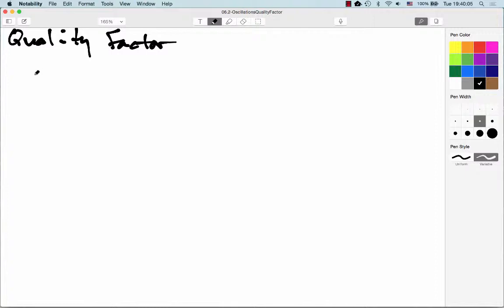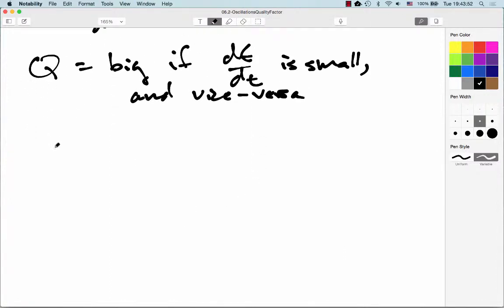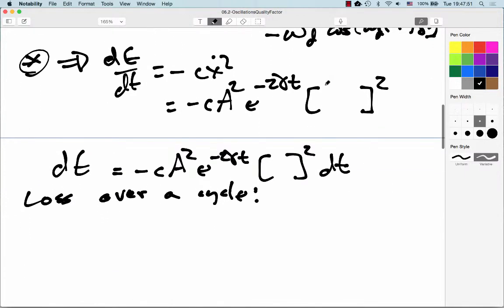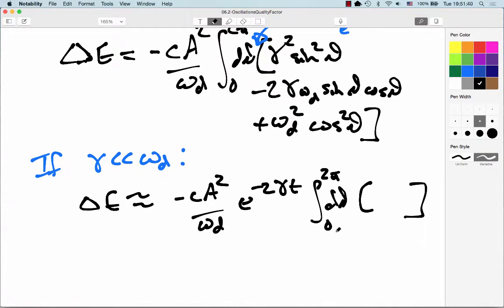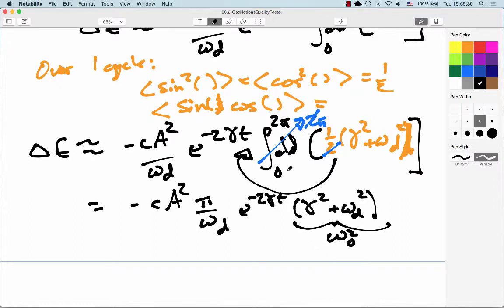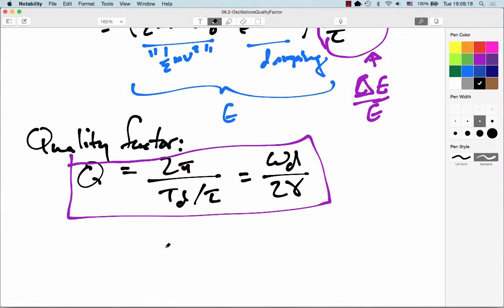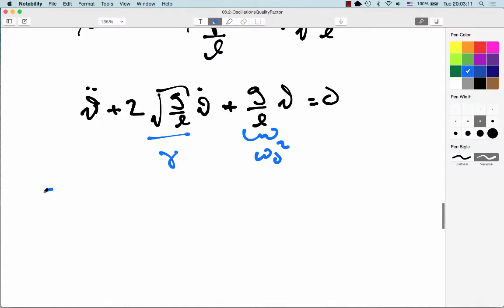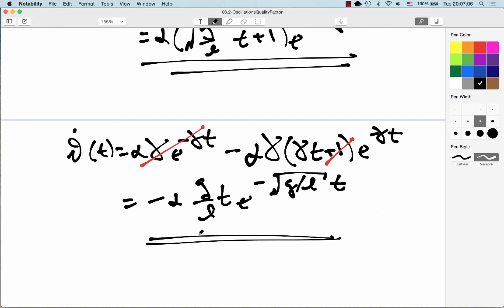06.2: Oscillations: The Quality Factor